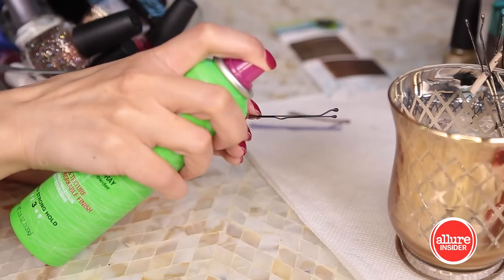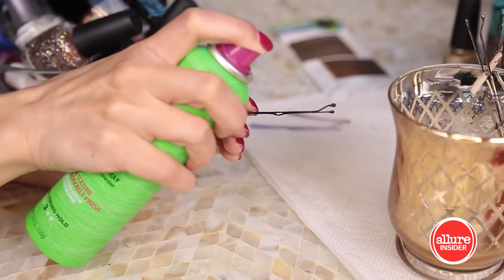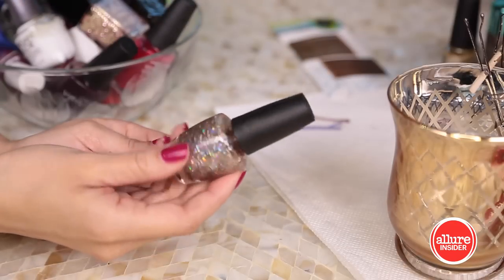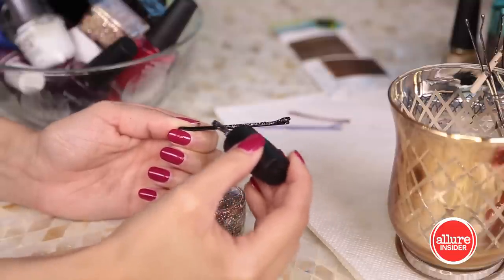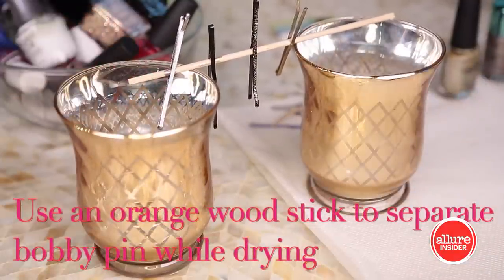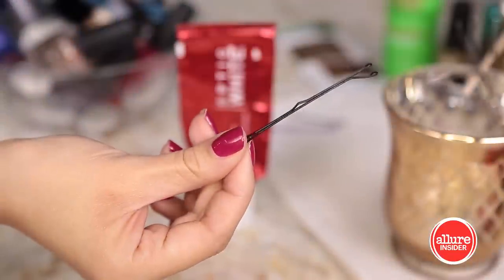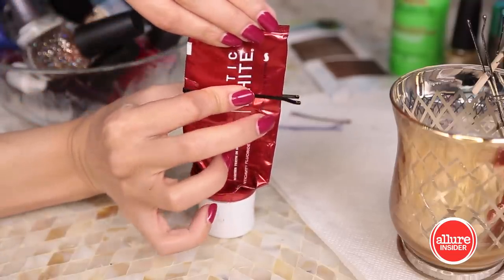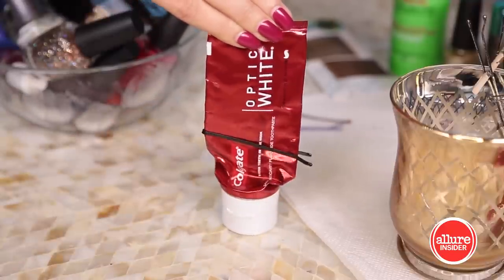Bobby Pin Beauty Hacks with Tati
Tati shares three cool new ways to use bobby pins that you might not know.

Starring: Tati Westbrook